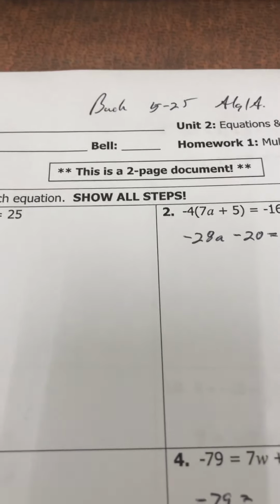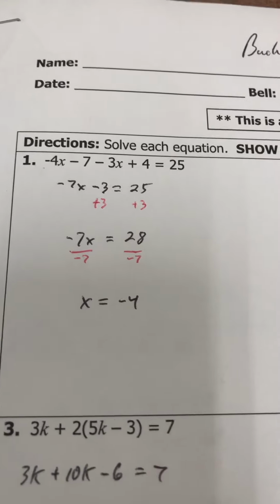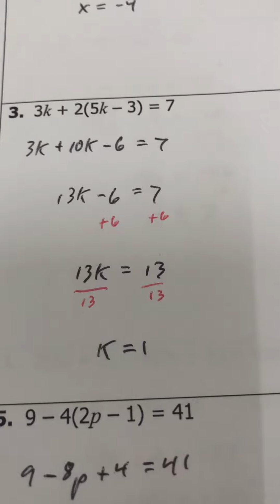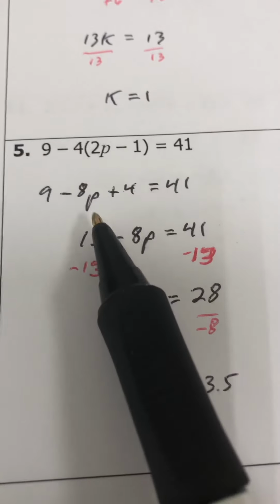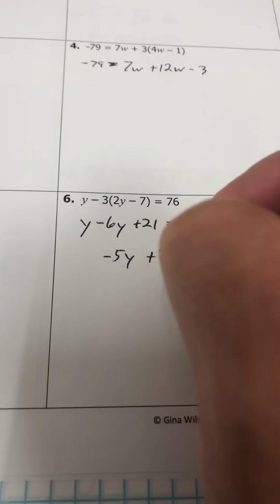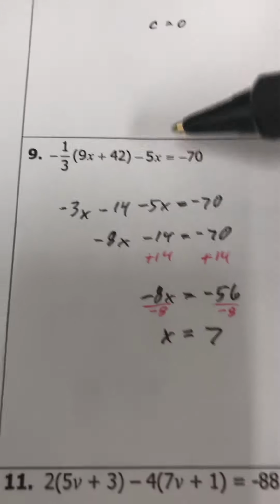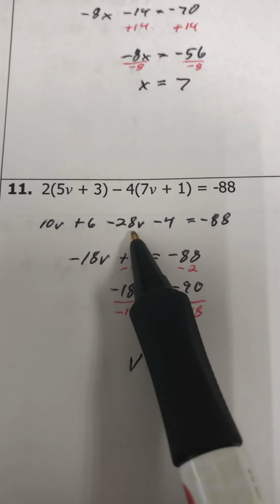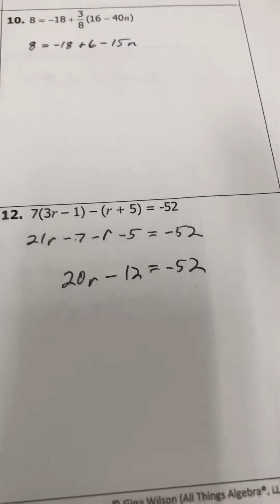May 25, 2021